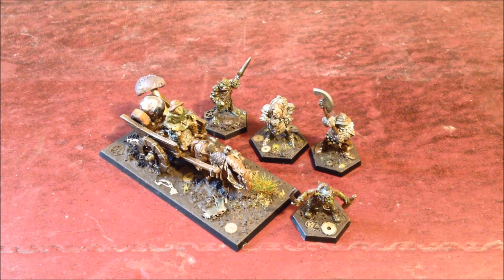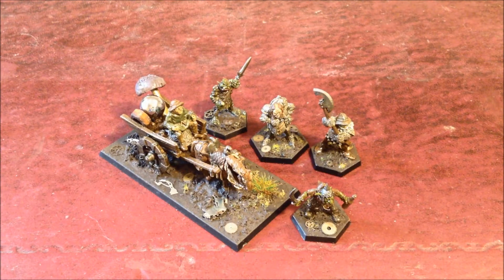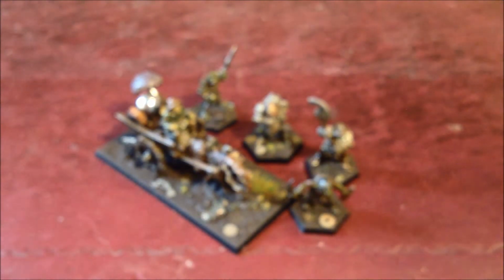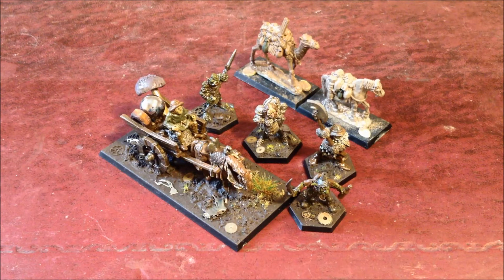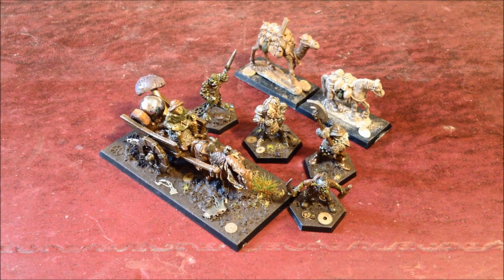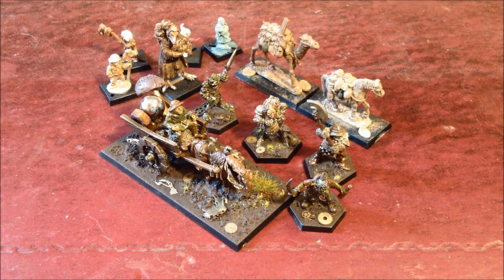BaRoCA: Chaos Baggage Train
Welcome back Nerglings! Building a Realms of Chaos Army, today we are looking at the mighty Chaos Baggage Train.